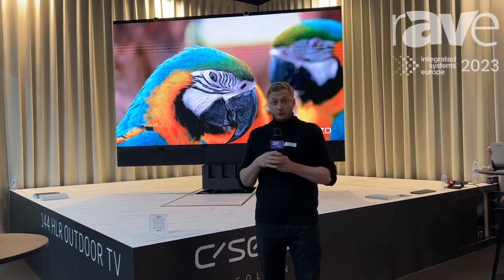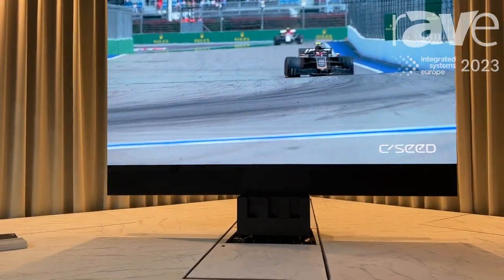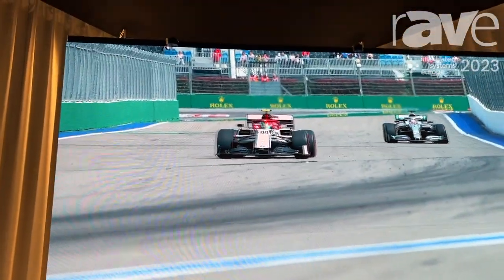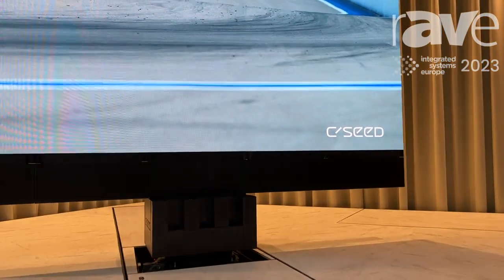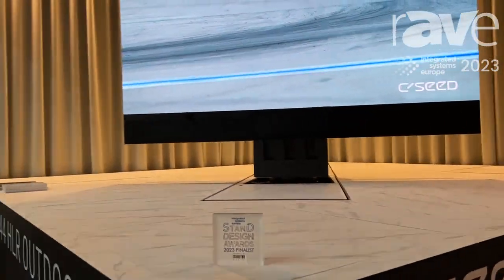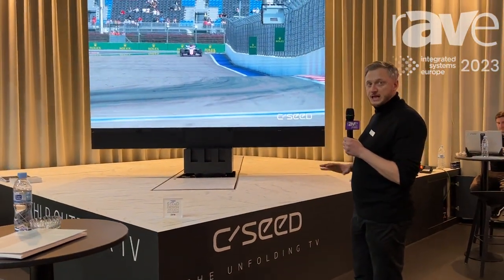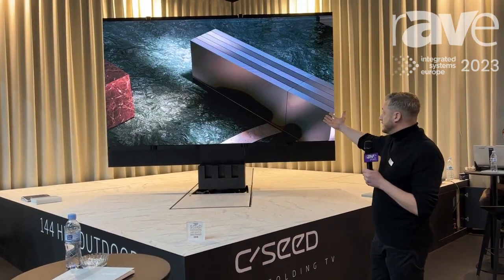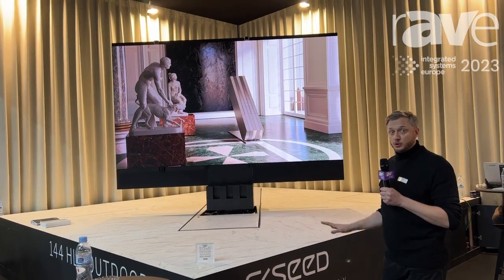ISE 2023: C Seed Demos 2J175 Outdoor Unfolding TV